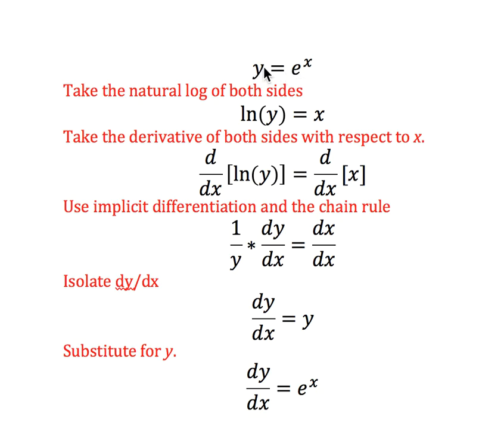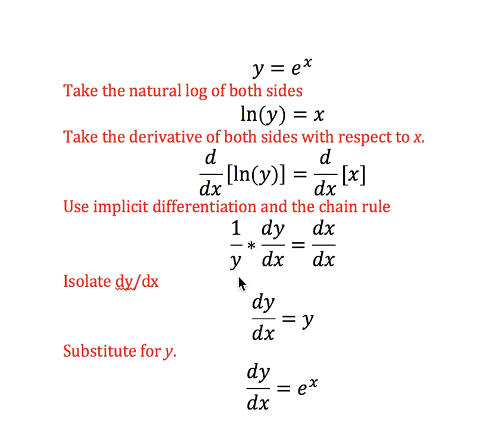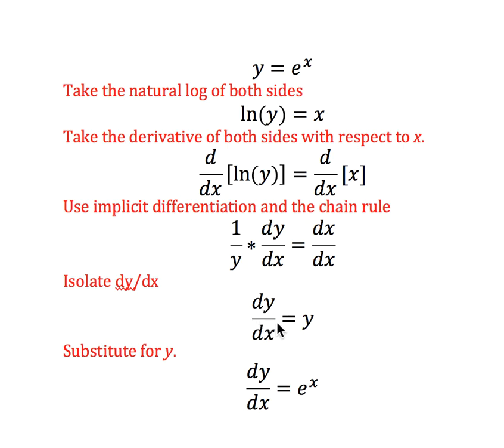d/dx of e^x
calculus, derivatives